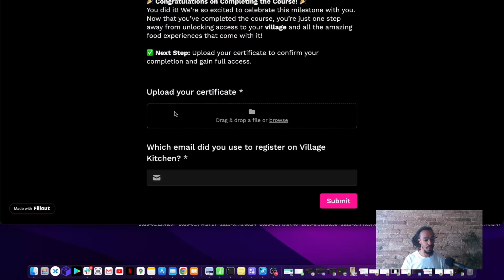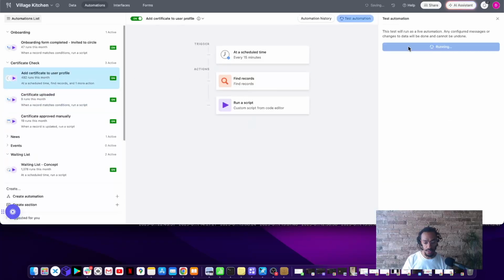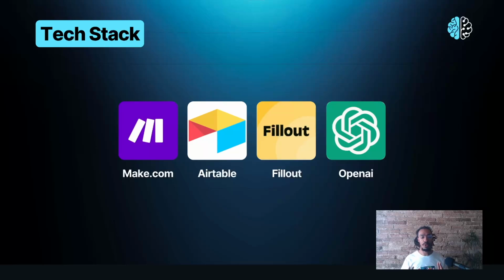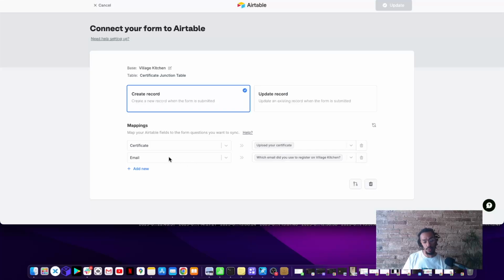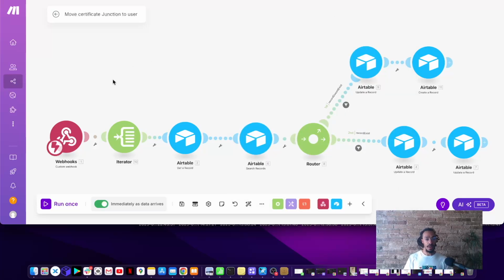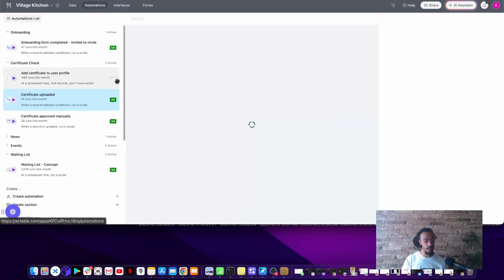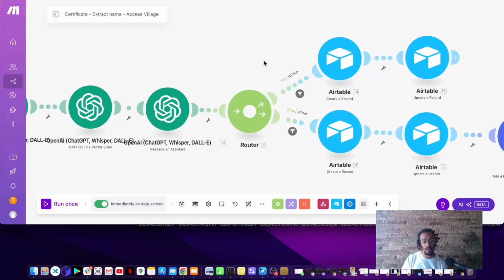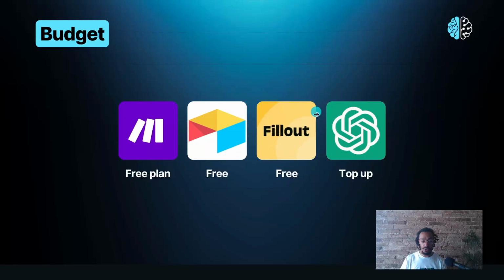How I Made AI Approve Documents For Me!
Summary :
In this video, I’ll show you how to build an automated document submission and AI-powered approval system using no-code tools like Airtable, Fillout, Make.com, and OpenAI. You'll learn how users can upload certificates, how the system matches their name and email to existing records, and how AI decides to approve or reject submissions based on accuracy. I also cover how to handle unmatched records and manual approvals. This setup can save hours by streamlining document verification—perfect if you're managing courses, communities, or memberships. I'll walk you through every step so you can build and adapt it for your needs.

Timestamps:
00:00 – Introduction & Use Case Overview
01:15 – Demonstration of Certificate Submission with Valid Data
03:32 – Triggering Automation Manually
04:00 – AI-Based Certificate Approval Result
04:50 – Submitting a Certificate with Incorrect Name
06:30 – AI Declines Certificate with Mismatched Name
07:45 – Manual Review for Declined Submissions
08:29 – Submitting a Certificate with Unmatched Email
09:45 – Automation Identifies Missing User in Database
10:36 – System Overview & Automation Purpose
11:40 – Tools Required (Make.com, Airtable, Fillout, OpenAI)
12:20 – Document Submission Workflow Explained
13:30 – User Database & Certificate Status Fields
14:20 – Creating a Junction Table in Airtable
15:28 – Fillout Form Configuration for Submission
16:55 – Fillout Form Linked to Junction Table
17:52 – Automation Trigger Based on ‘Ready’ Status
18:45 – Find Record Action for Triggering Automation
19:25 – Sending Record ID to Make.com Webhook
20:00 – Retrieval of Form Data in Make.com
20:45 – Searching for User Match via Email
21:30 – Handling Record Found vs Not Found Scenarios
22:45 – News Notification for Missing Match
23:28 – Triggering Next Automation on Successful Upload
24:10 – Sending Certificate to GPT Assistant via Webhook
25:15 – Uploading & Indexing Certificate in OpenAI Vector Store
26:10 – Assistant Validates Certificate Name Accuracy
26:55 – Handling Approved vs Declined Certificates
27:30 – Manual Approval Flow for Declined Certificates
28:00 – Implementation Cost & Free Tier Usage
28:40 – Key Takeaways & Final Thoughts

Hey there!